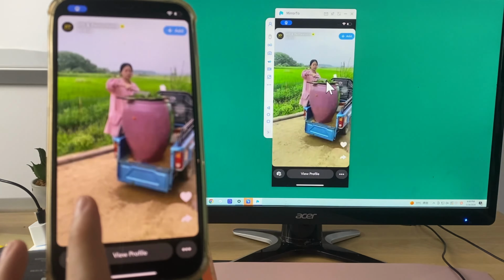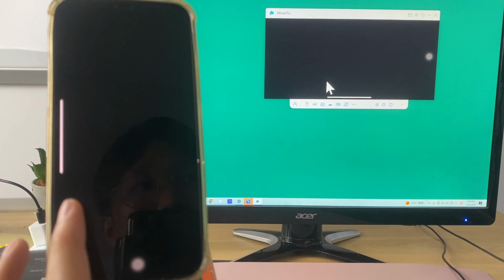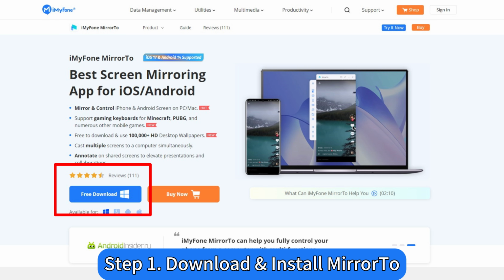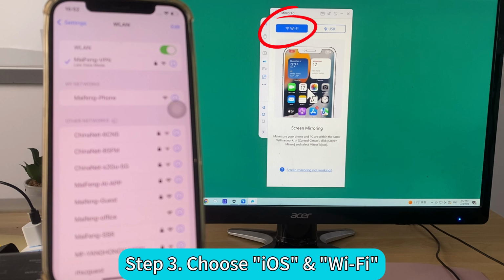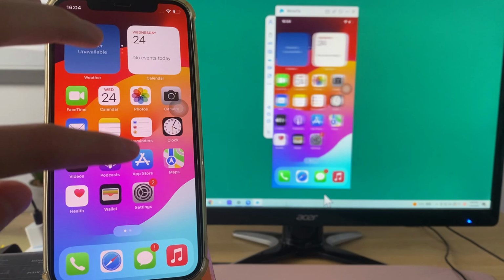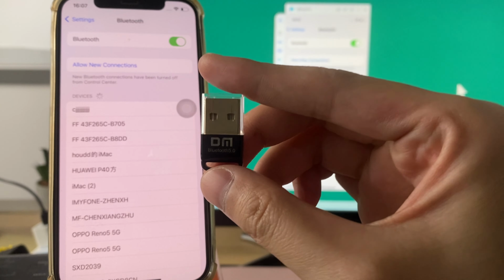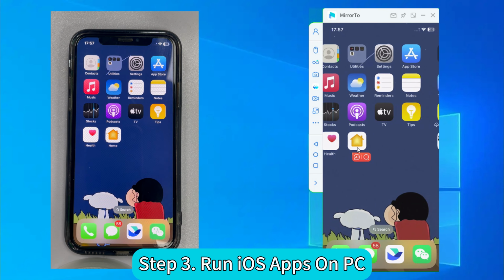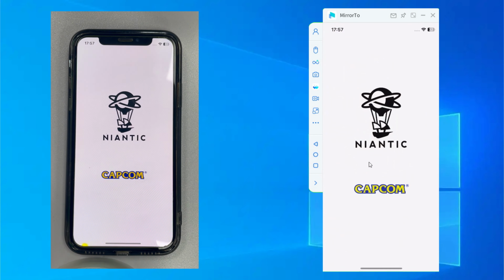[2024] How to Run/Mirror iOS Apps on PC (Windows & Mac)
In this video, I'll walk you through the steps to mirror your iphone screen on PC and to run iOS apps on your PC using iMyFone MirrorTo

🎬Timestamps:

👉00:00: Introduction
👉00:18: MirrorTo
👉00:29: Mirror Your iPhone Screen on PC
👉01:08: Connect Bluetooth to Control Your iPhone on PC

🎉Follow Us🎉